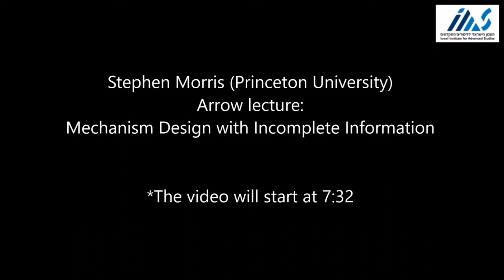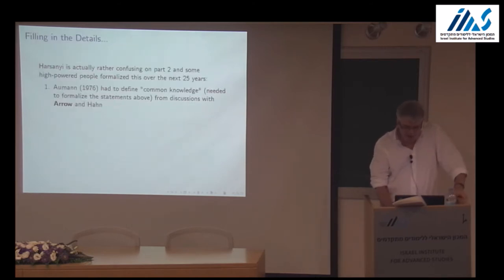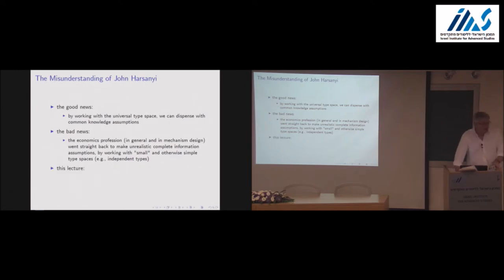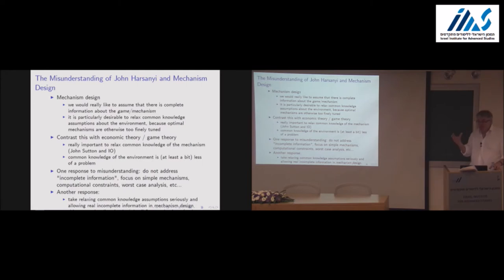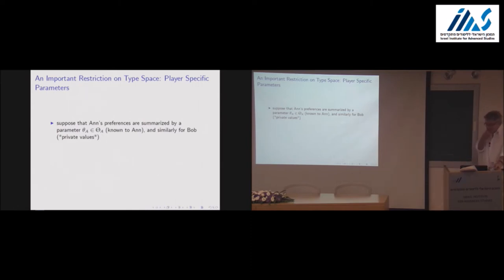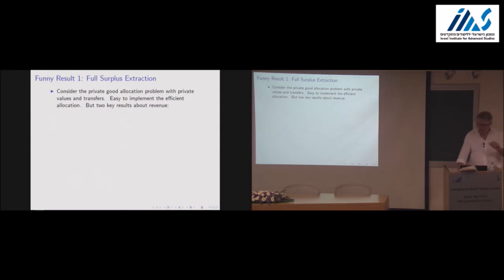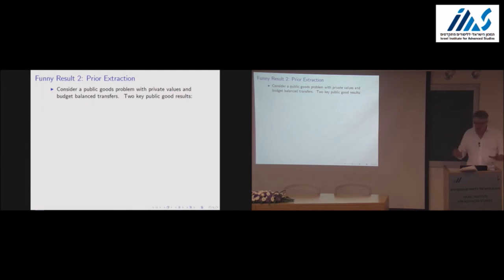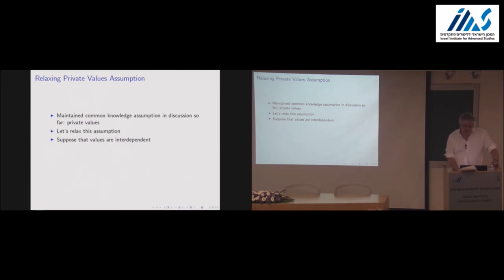Stephen Morris - Mechanism Design with Incomplete Information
Stephen Morris (Princeton University) - Arrow lecture:
Mechanism Design with Incomplete Information